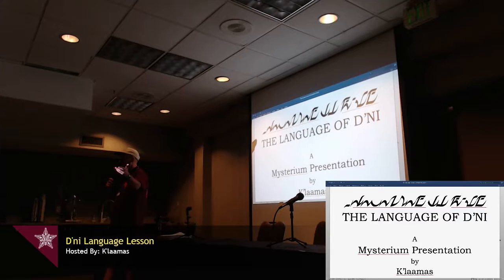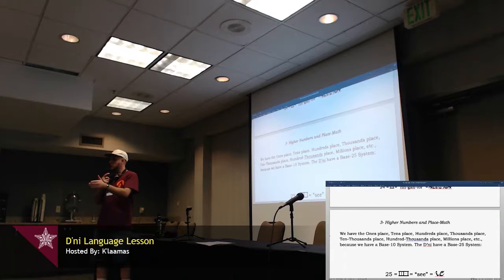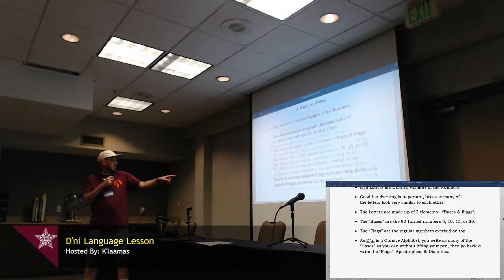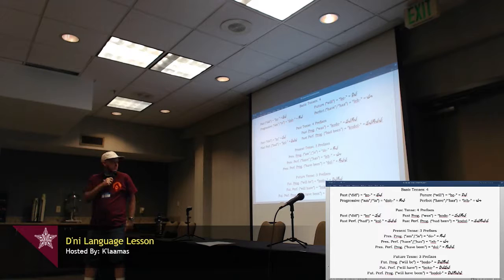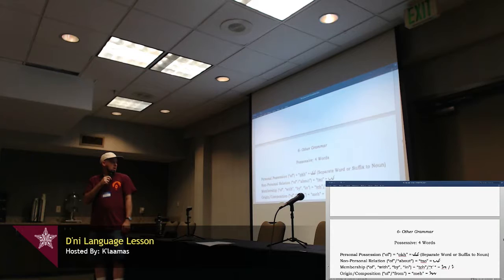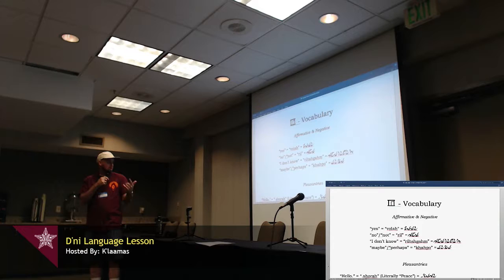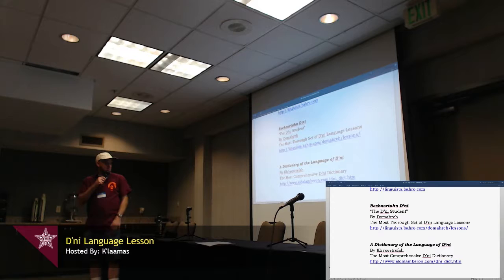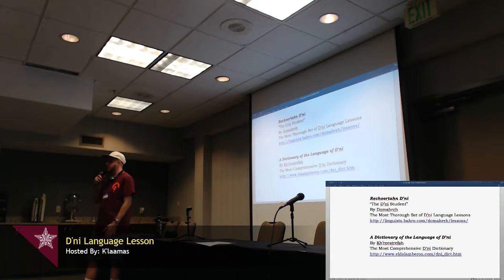Mysterium 2016 - D'ni Language Lesson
K'laamas gives an overview of the D'ni Language.